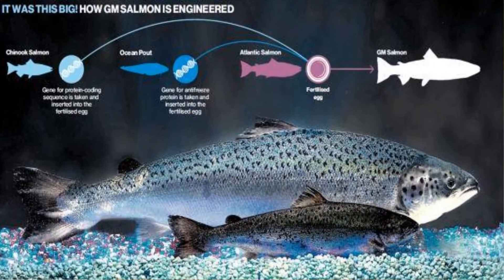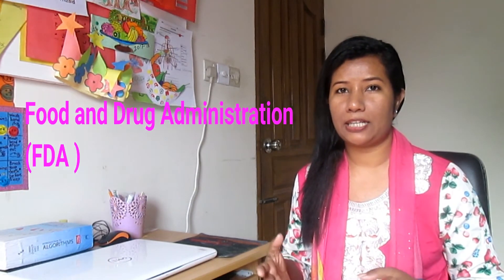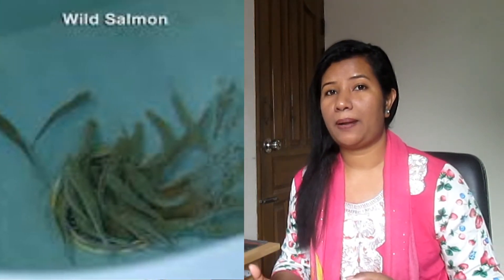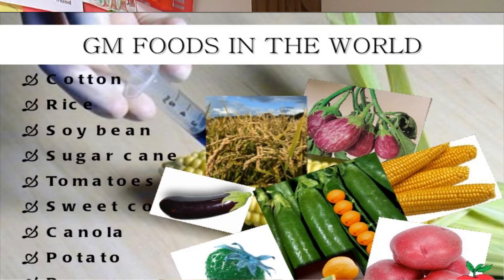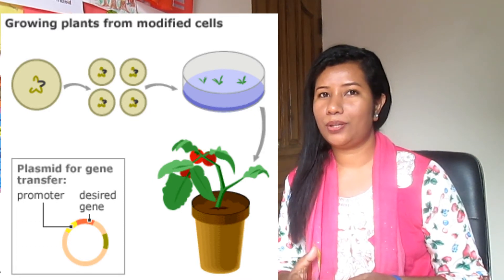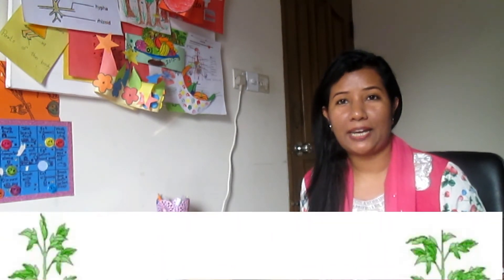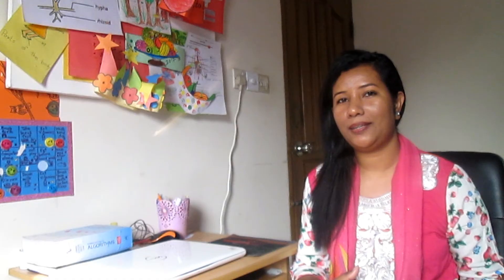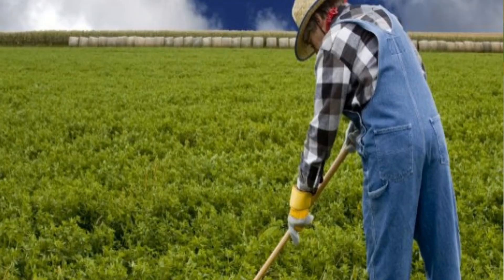Genetically Modified Organisms (Biology) EducatorSharmin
Genetically Modified Organisms

1. How is culture medium prepared?
Ans: For the growth of the plant culture, culture media are made by mixing proper amount of essential minerals nutrients, vitamins, phytohormones, sucrose and condensing substance agar to bring the medium to a semi-solid state.

2. What is tissue culture?
Ans: Generally, one or a group of cells of the same type is called tissue. The process of growing a tissue on a nourishing and sterilized medium is tissue culture. Tissue culture is comparatively a new branch of botany.

3. What is explant?
Ans: The part of a plant, begin separate with the view of using it in tissue culture, is called explant.

4. What is genetic engineering?
Ans: With the view of changing the body of organism in quality by special technique of biotechnology, changing of gene particle in the centre of a cell is called genetic engineering.

Genetic engineering is used to improve the quality and yield of crop plants and livestock in ways designed to solve the demand for food across the world; examples are Bt maize and pro- vitamin A enhanced rice (Golden Rice), Crops, such as maize, cotton, tobacco and oil seed rape, have been genetically modified for herbicide resistance and insect resistance to decrease losses and increase production.

Many human proteins are now produced by GMOs, such as bacteria and yeasts and even animals, such as goats and sheep. This makes available drugs to treat diseases (e.g. human growth hormone) and secures the supply of others that were available from other sources (e.g. insulin).